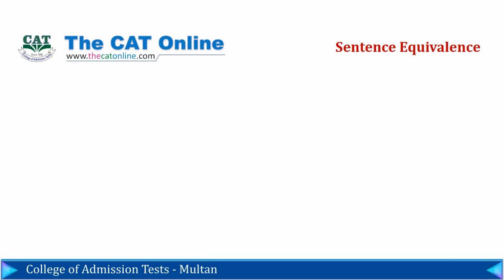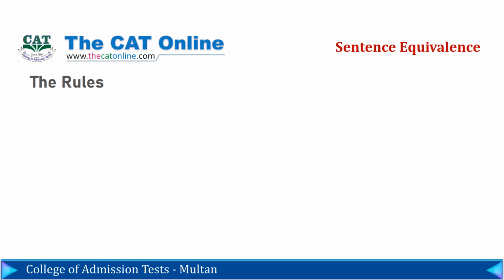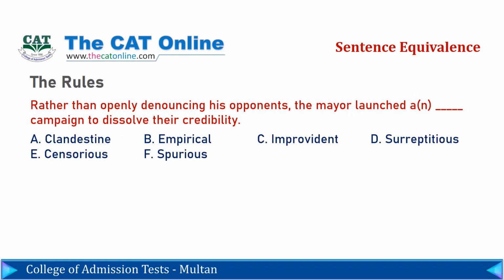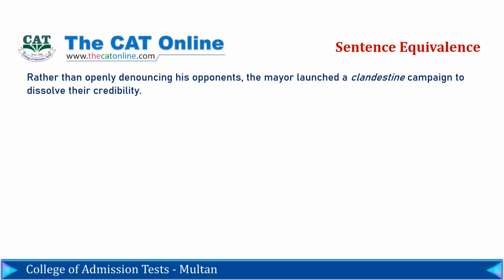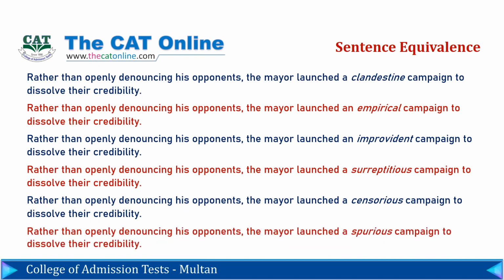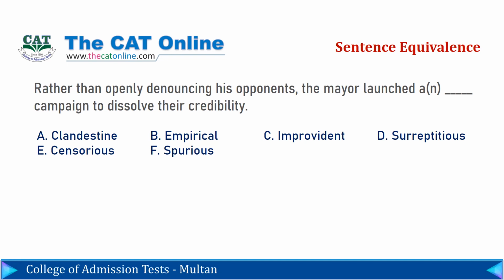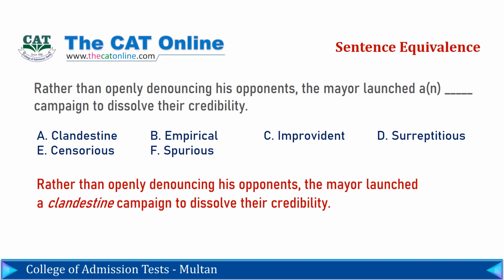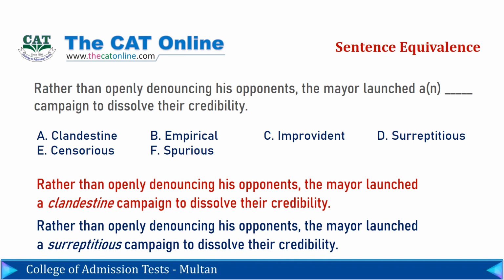GRE Sentence Equivalence question with solved example tips and tricks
On the most basic level, sentence equivalence questions test your reading comprehension with fill-in-the-blank vocab questions. GRE sentence equivalence example solution.